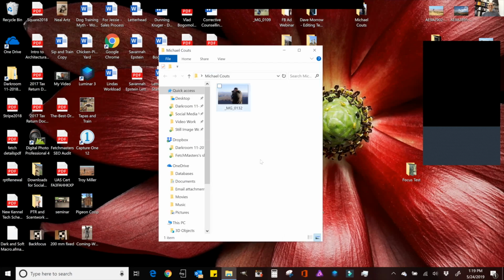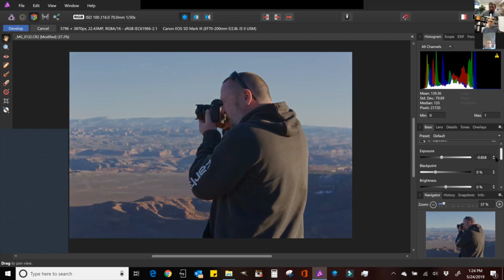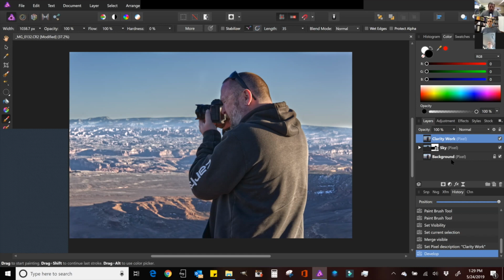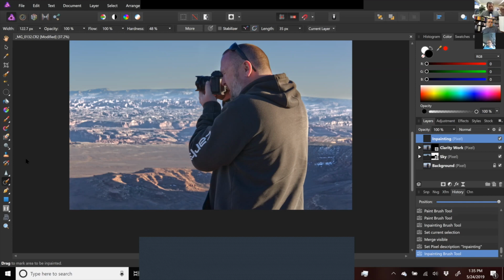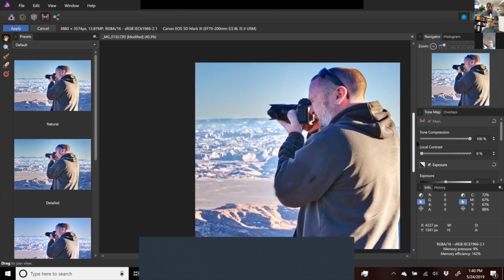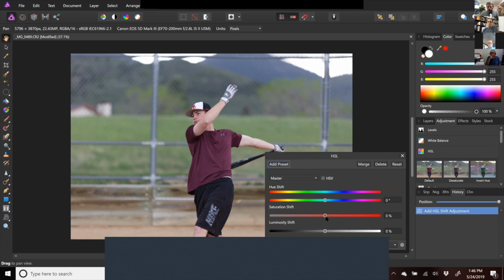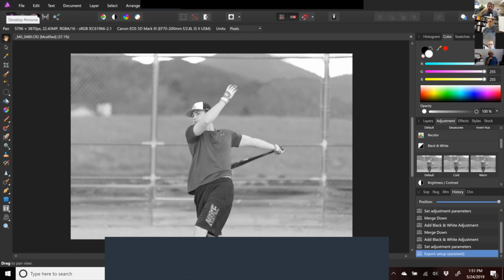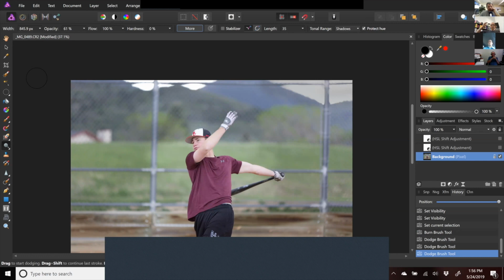Intro to Using Affinity Photo - TWiP Mixer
Recorded during a TWiP Pro Member Mixer, Thomas Aaron walks through a brief intro to Affinity Photos tools and adjustment layers.

RESOURCES

In addition to being a full-time wedding photographer, I am also the founder and organizer of f64 Live hosted in Southern California.

ABOUT F64 LIVE

Our purpose at f64 Live is to help photographers of all skill levels—professionals, beginners, hobbyists, and everyone in-between—complete the learning process by curating environments to practice their knowledge alongside the industry’s top professionals.

Through live events, attendees receive hands-on instruction, learn new skills and techniques, and network with fellow photographers of all experience levels.

To learn more about f64 Live event dates, tickets, and guest instructors,